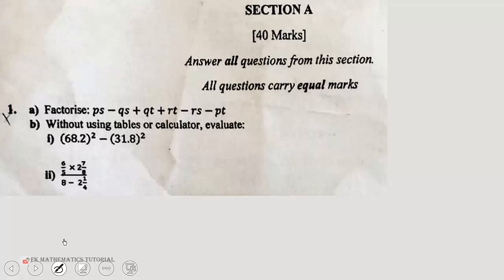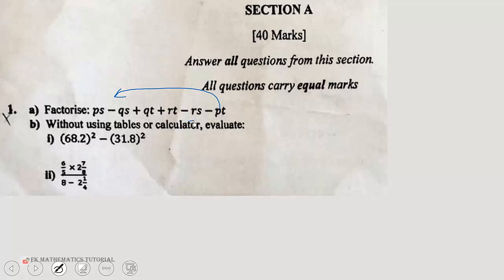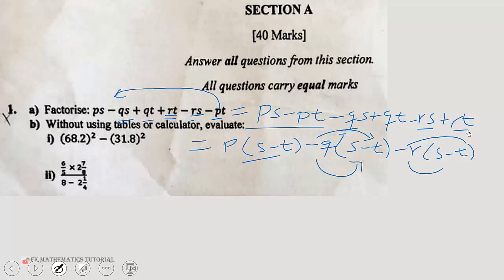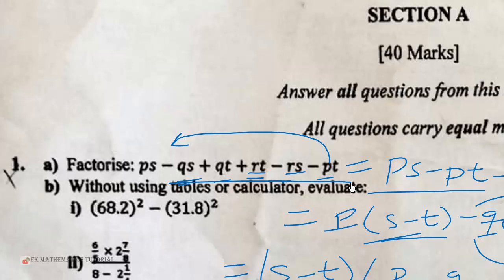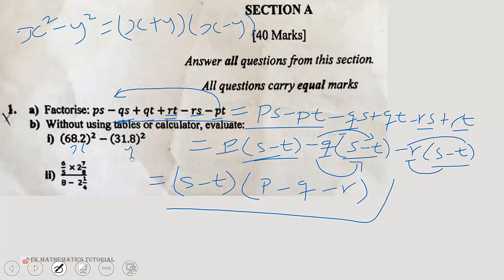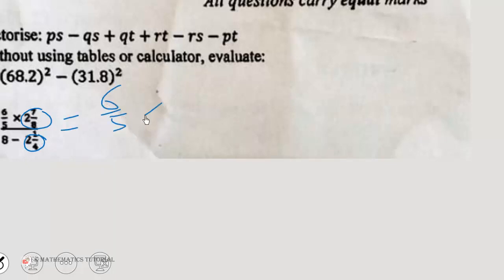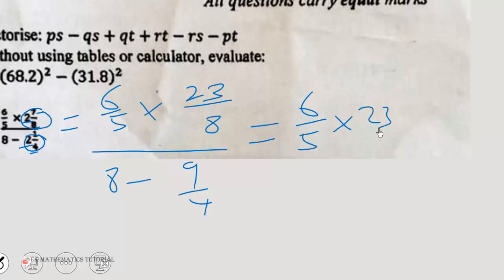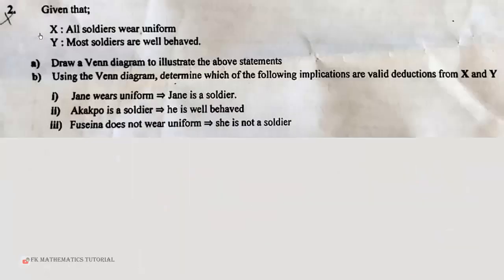CTVET/NABPTEX 2023 Mathematics Paper 2 Q1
A question on factorisation, difference of two squares and fractions. These are CTVET or NABPTEX 2023 questions